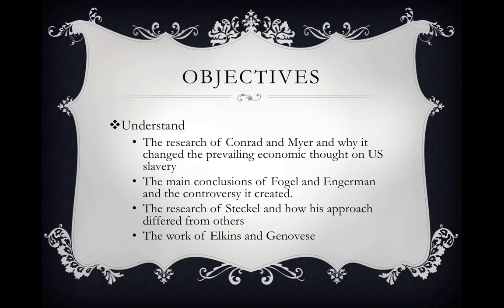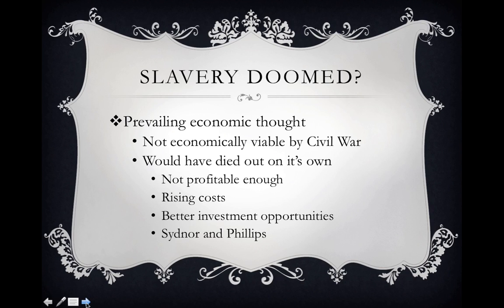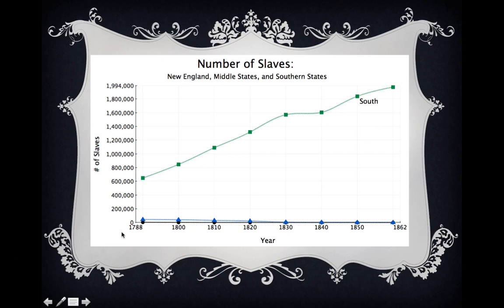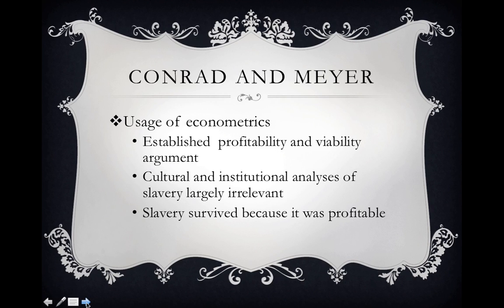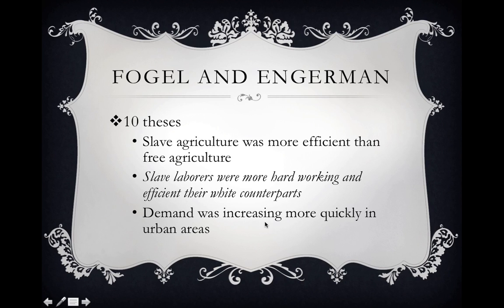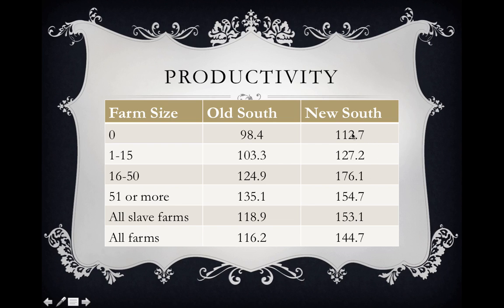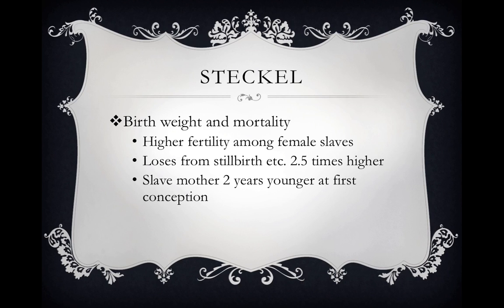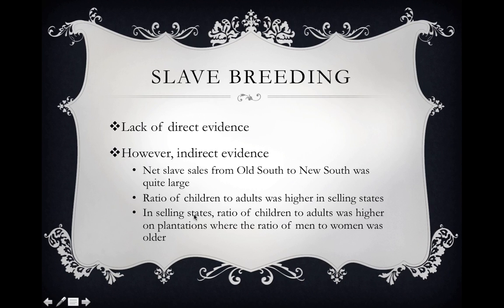AEH Online Video Chapter 10